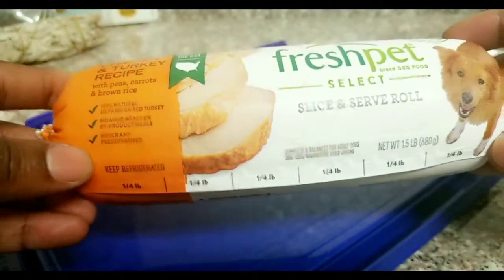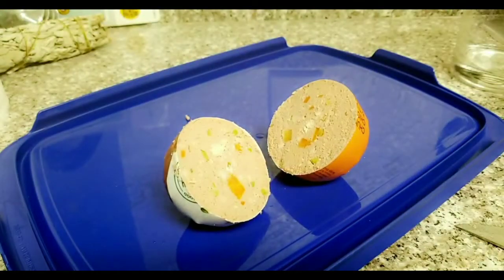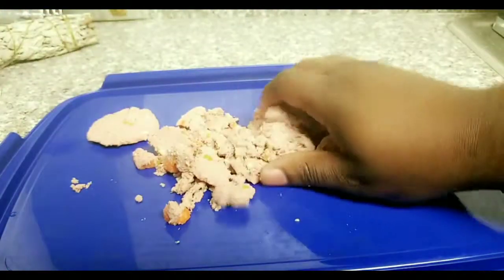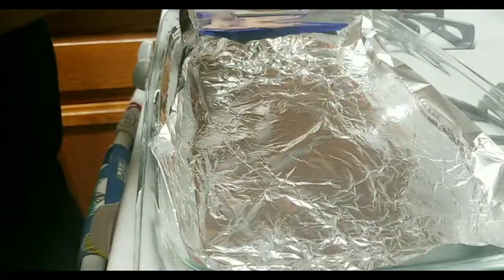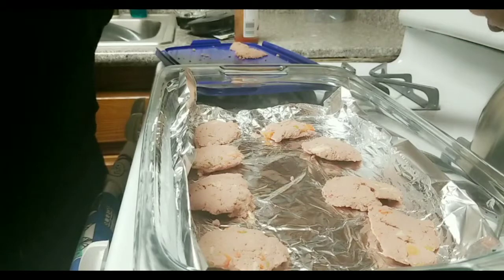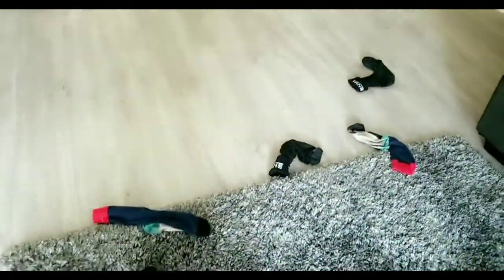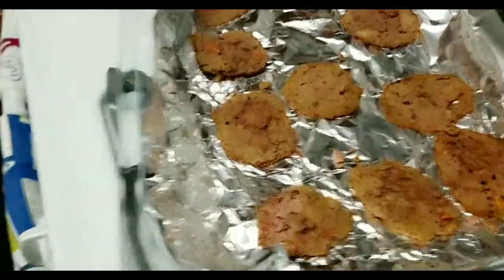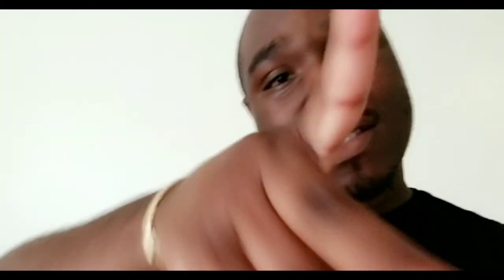Life with Diddy: How to Make Homemade Dog Treats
Hi guys! In today's video I'll be showing you guys a quick way to make dog treats using rolled or canned dog food.

Made Diddy some homemade dog "biscuits" very simple.

Ingredients: 1 roll of Freshpet dog food (any flavor, I used chicken recipe)
Slice the roll into long slices and place on a baking sheet
Bake in the oven for 35-40mins and remove
Allow to cool for 30 mins then crumble the pieces
Voila!